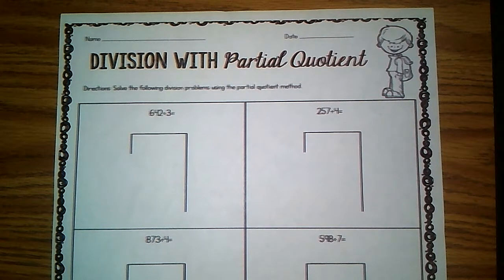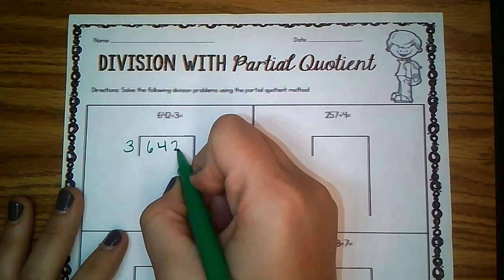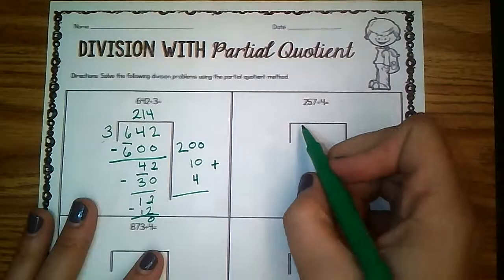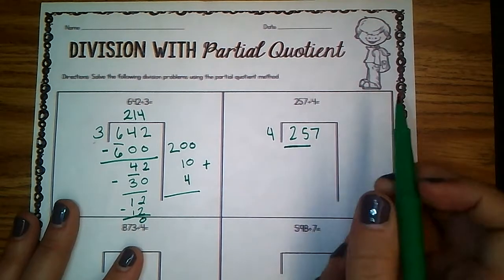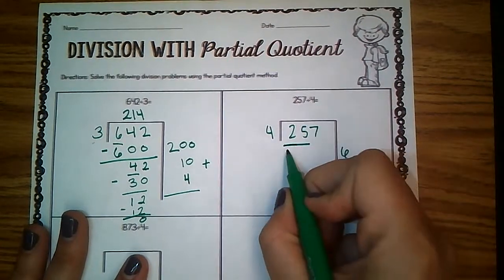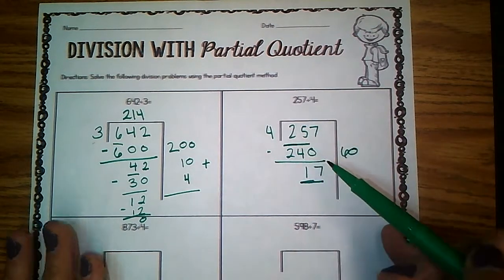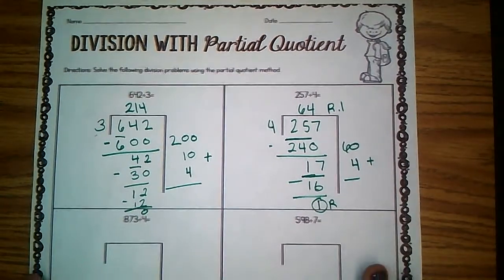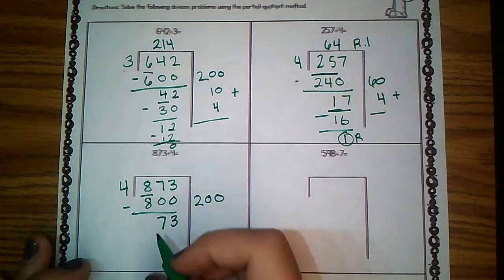Ms. Elking division with partial quotients feat. MR.V!!!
Partial quotients homework due Thursday 31st